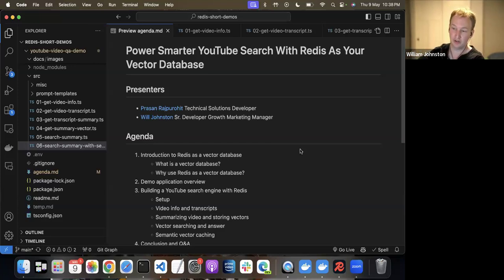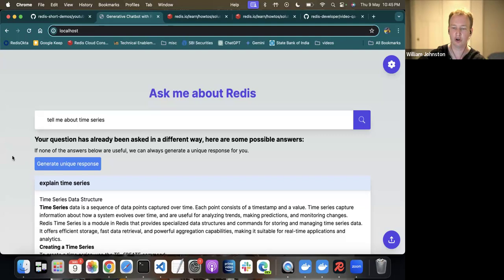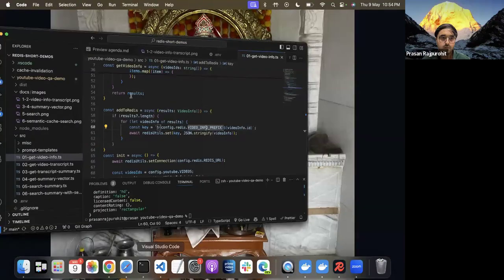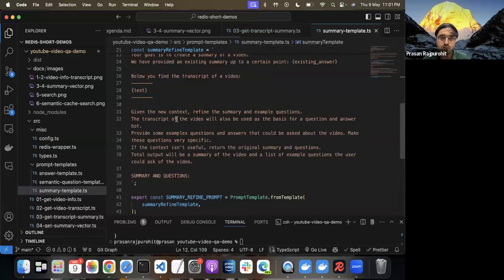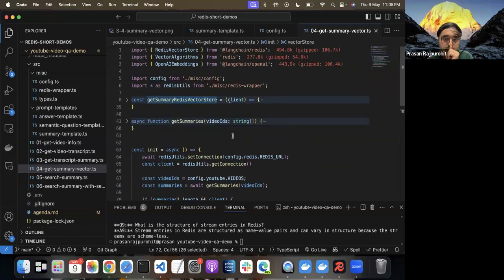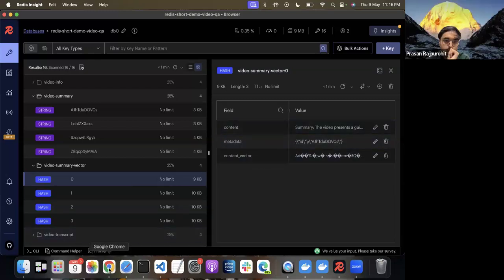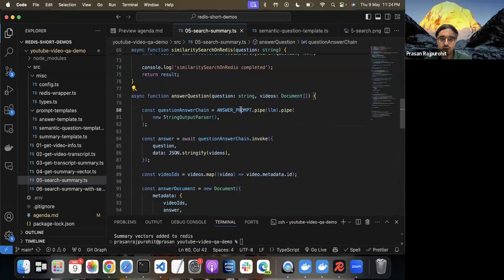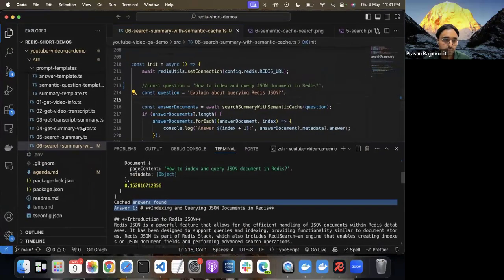Search YouTube Videos With Redis Vector DB Webinar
YouTube searches don’t always yield reliable results. Using Redis, RAG, and semantic caching, you can efficiently search YouTube to find videos that answer your questions. Watch to learn more.